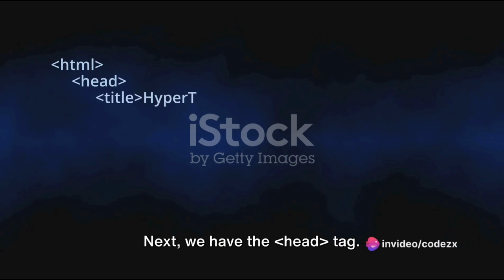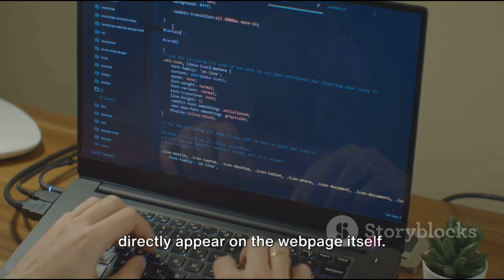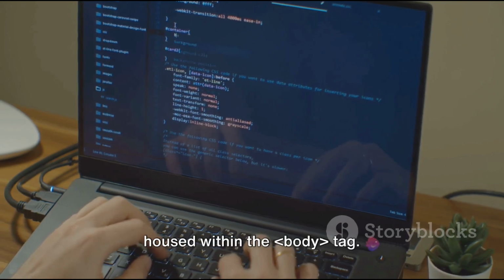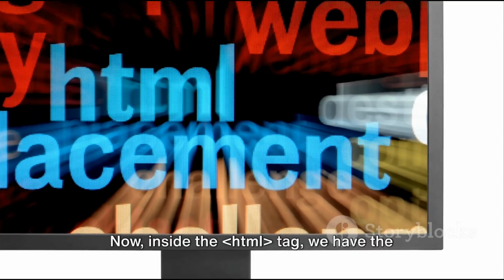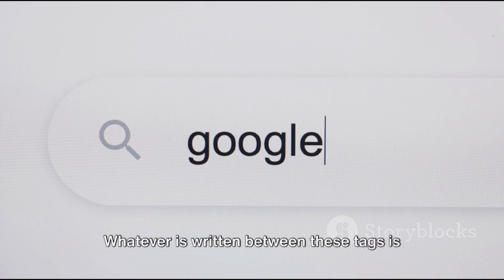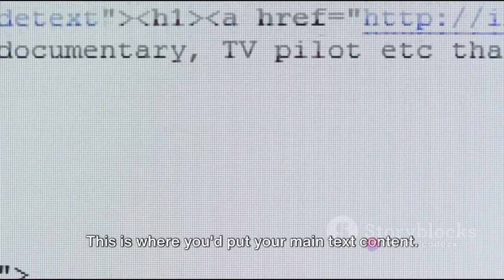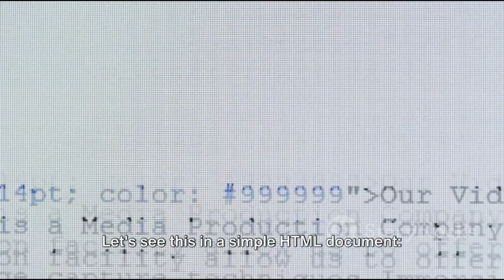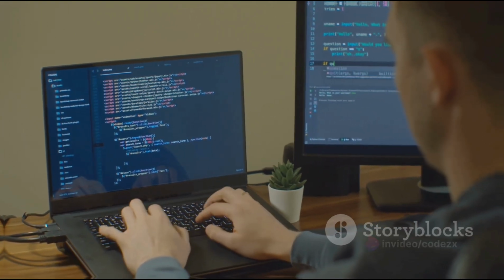HTML : Unlock the Basics | codeZX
"New to coding? Dive into the fundamentals of HTML with our beginner-friendly crash course! Whether you're a total newbie or brushing up your skills, join us as we explore the essentials of Hypertext Markup Language (HTML) in this concise explainer. From tags to structure, get ready to kickstart your coding journey with codeZX!"